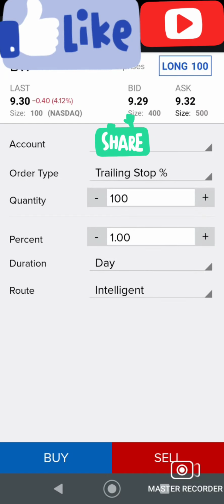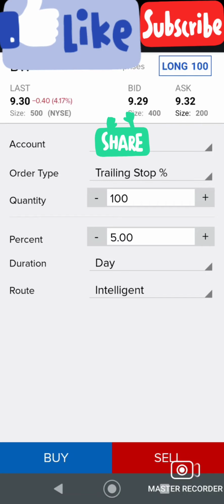How to Make a Trailing Stop order to Maximize your winning stock position on Tradestation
How to make trailing stop order to maximize your winning stock position on tradestation.  The best way to lock in your gain for sure is to sell the stock.  Here you miss out on any future gains if the stock just goes up.  Placing a trailing stop allow the stop price to climb with the stock as it goes up.  Many times people want to take gains in a stock too soon and this will let them secure the gain while still getting the upside on a stock that is still growing.  I like to use these trailing stops on stocks that have a huge gain like this one at almost 100%.  The small downside risk for me is worth it for the upside potential that is there.  Try a Trailing stop the next time you have a gain to lock in and still want to be in the stock and any gains it can have until the stop is reached.

DNPayvNbGfumSyTp2hAkbod85shZUDRRd7